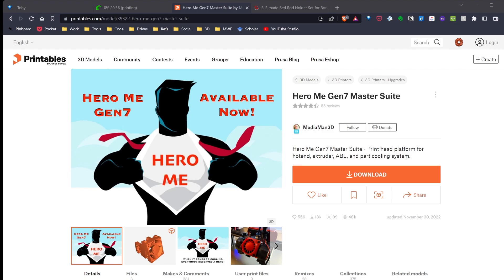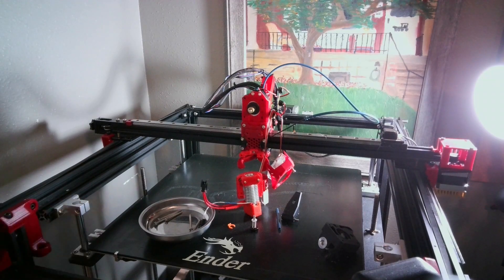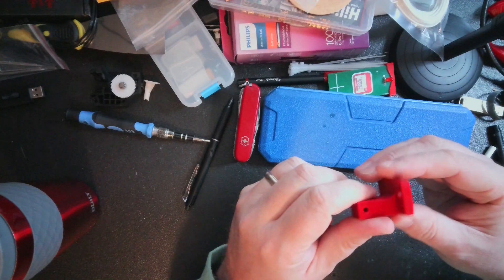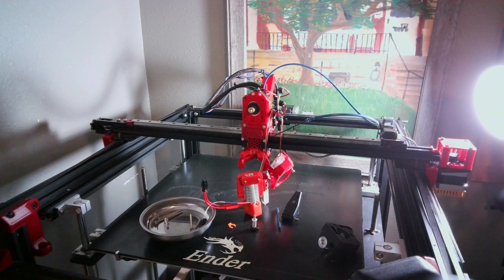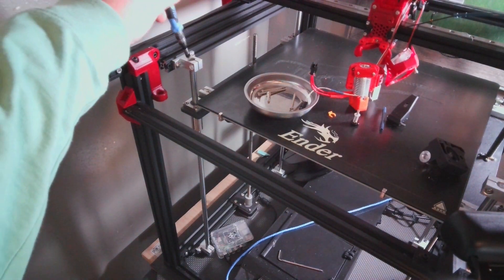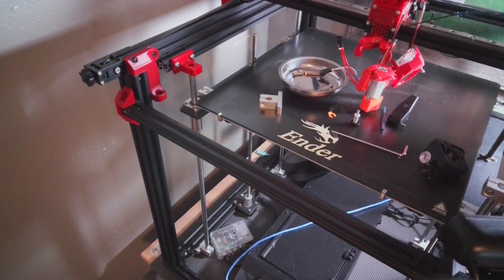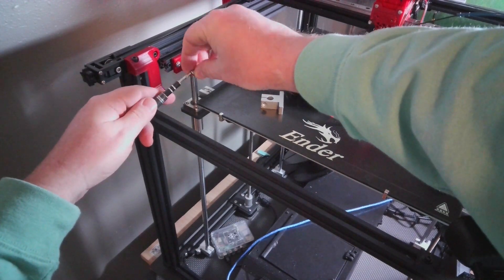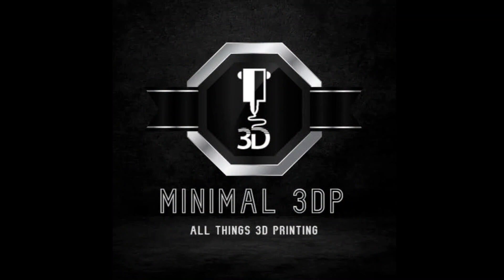A Quick Ender 5 Plus Bed Fix That Keeps the Nozzle and BLTouch from Hitting the Bed Supports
A Quick and Easy Ender 5 Plus Bed Fix That Keeps the Nozzle and BLTouch from Hitting the Bed

I have an issue with my Ender 5 Plus and I needed a bed fix. Depending on the hotend, extruder, and cooling system I was using, the BLTouch was hitting the bed supports. Turns out that by sacrificing 30mm of Z height, I can easily fix the problem.

I am a big proponent of using standard extruders and cooling systems across my printers. Right now, I am focused on using a BMG clone and the HeroMe 6 and 7 system. I missed a comment in the documentation about a bed fix for the Creality Ender 5 Plus. The docs suggest using this:

I don't want to pay $30 for this fix but if you scroll down, you can download the STLs for free. So I got to printing.

This quick and easy fix costs a little PLA+, time, and 30mm of bed height.